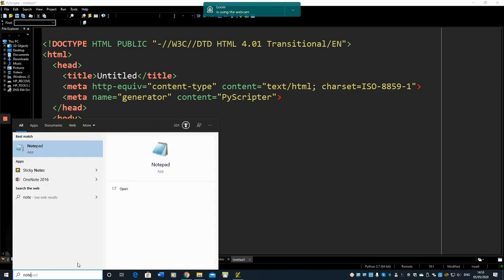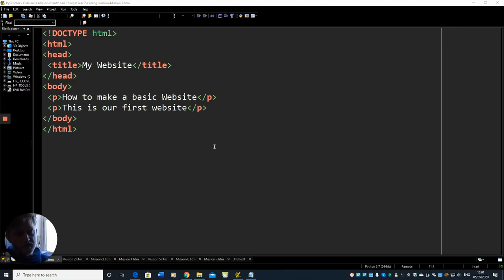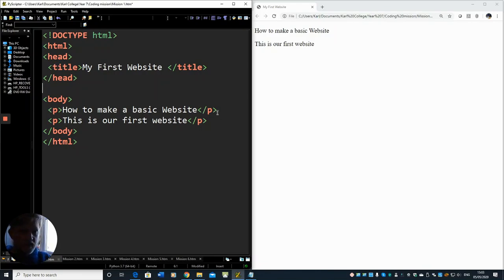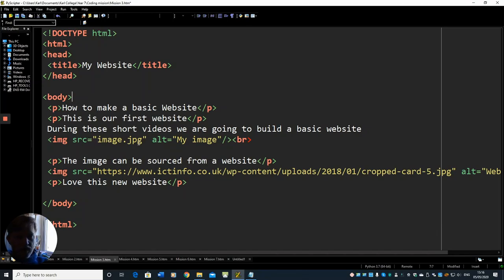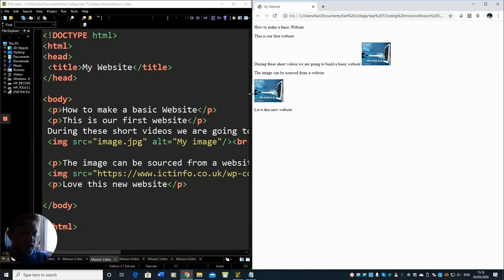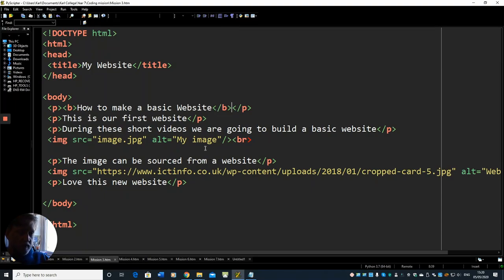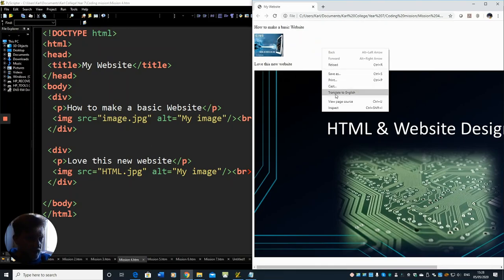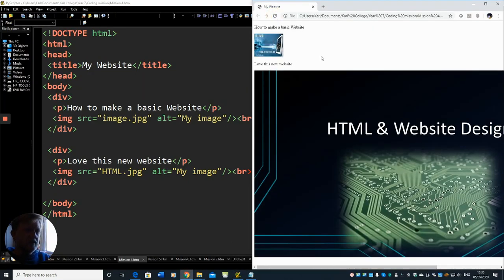Coding Mission - Making an html page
This is a short video that goes through an introduction to making web pages in html. In the videos I use Pyscripter, but it can also be done in notepad or any other text editor.

There is another video on the channel that shows you how to download and install pyscripter.